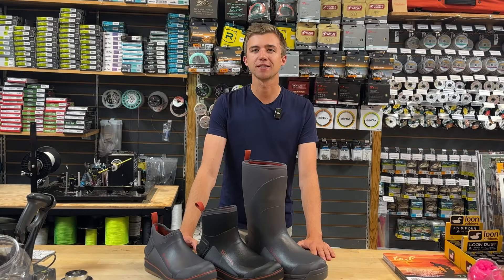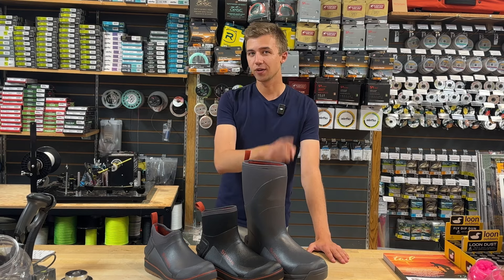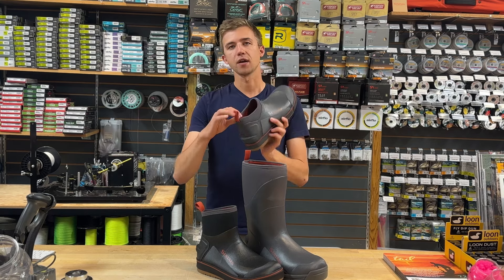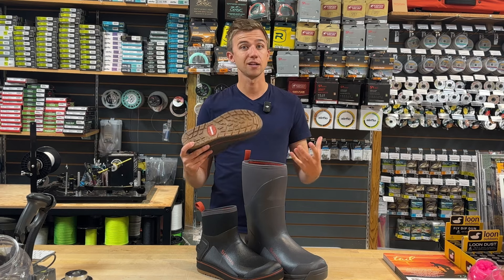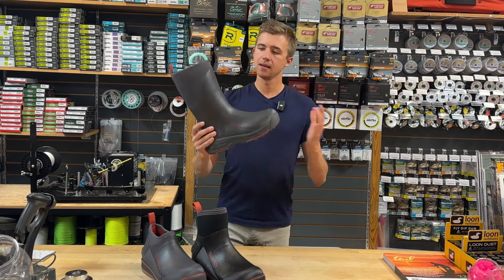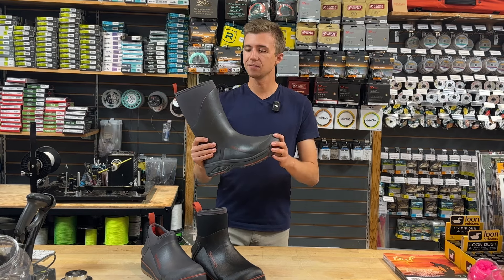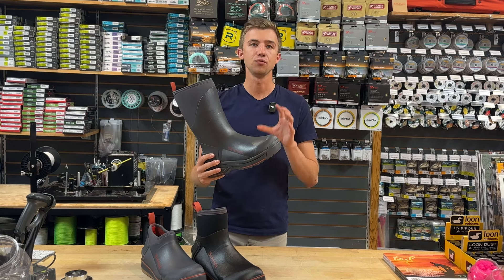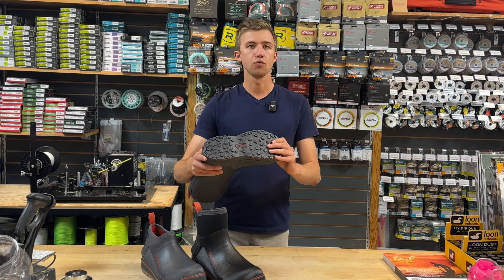Do You Need Waders? - Simms Challener Boots